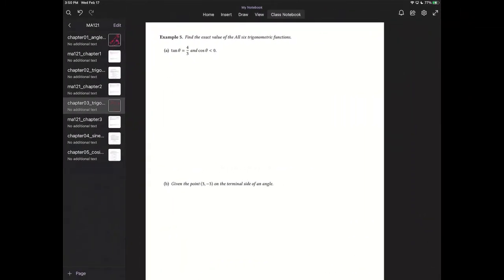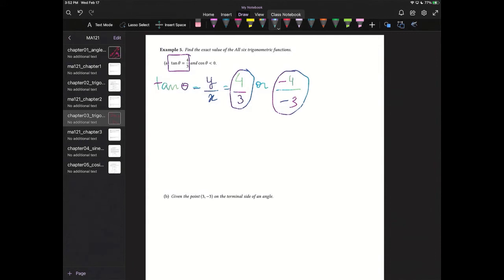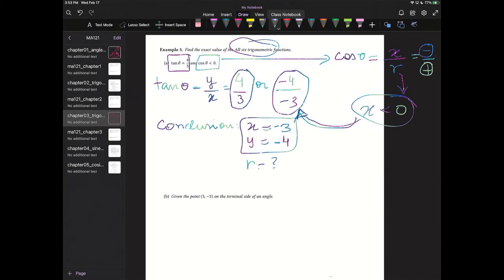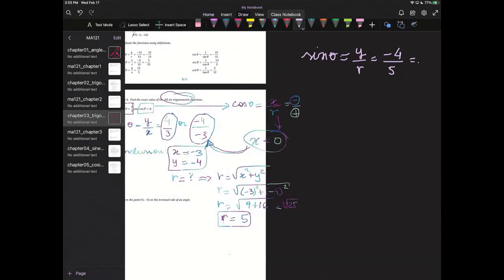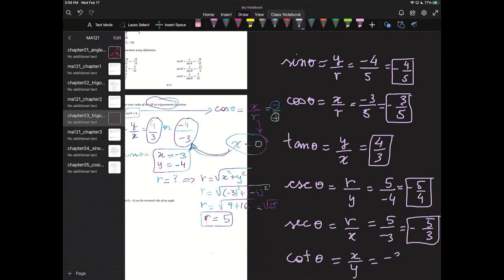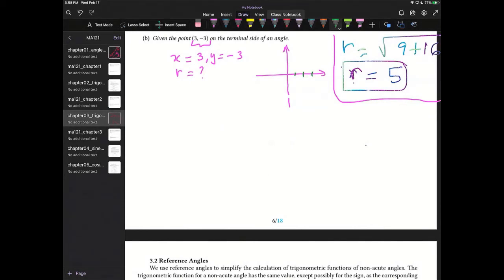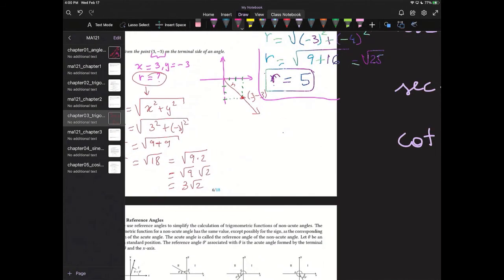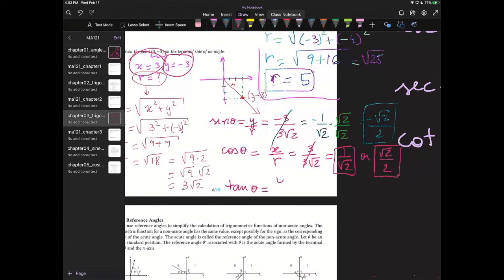MA121 Unit 3 Part 2 Finding Exact Values of Trig Functions